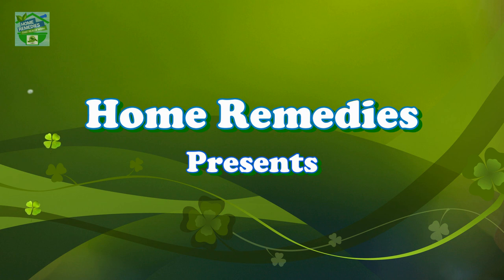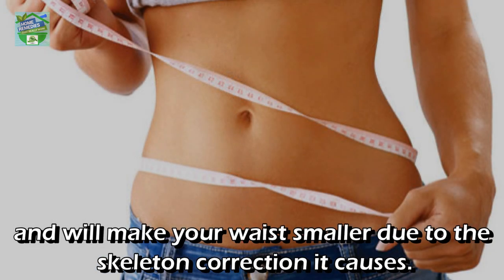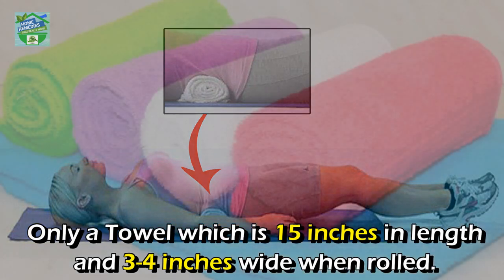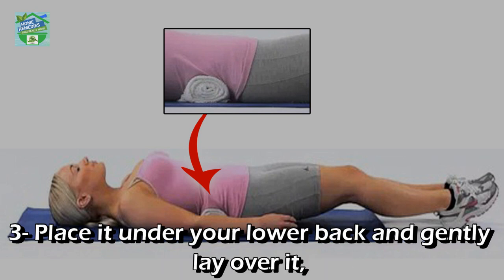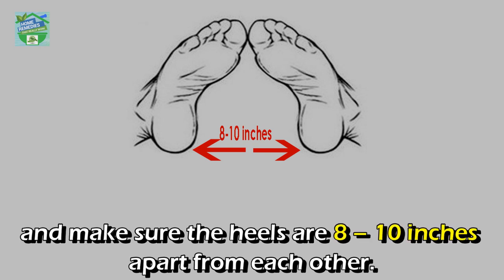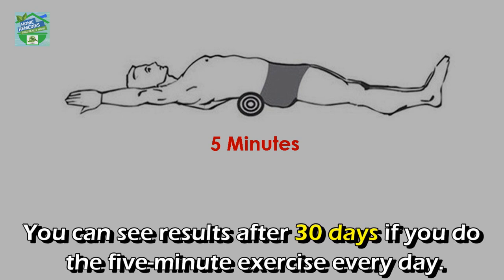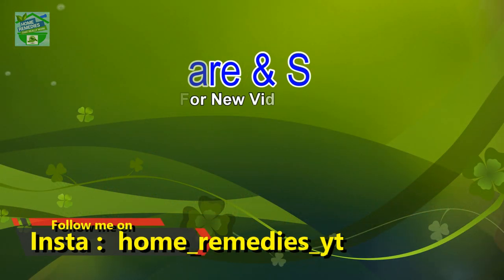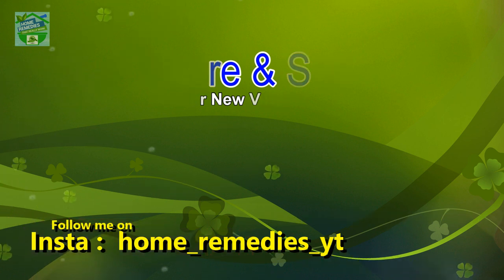Simple Japanese Towel Exercise For Weight loss [With Subtitles]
A Japanese Doctor has introduced a simple exercise that helps you to relieve back pain, improve your posture, strengthen the muscles and will make your waist smaller , let's watch the video and see how all the above benefits can be achieved.
TIME STAMP
IMPORTANT INFORMATION @ 0.35
STEPS TO PERFORM THE EXERCISE @  0.58

✅ I Mixed Garlic And Bay Leaves, What Happened Later In My House. You Will Do It Too